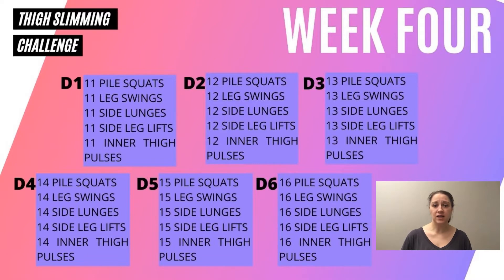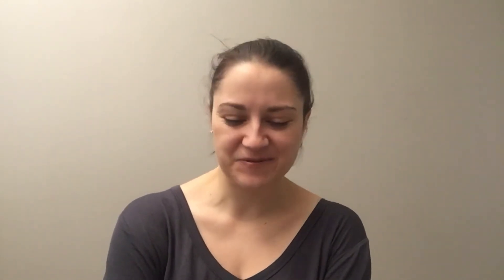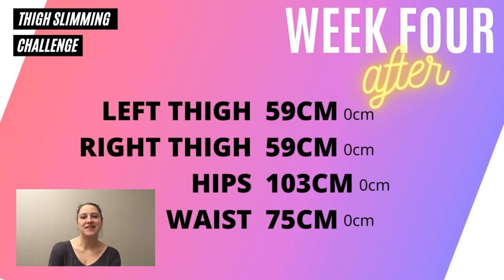30 DAY THIGH SLIMMING CHALLENGE // WEEK 4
Hey everyone and welcome to week 4 of the Thigh slimming challenge.
This is a workout that I found FREE online via Blogilates.
We have only one week to go :)

 Thank you for the support you show my little channel
 Also you can find me on my other socials and my new FAV thing.. Twitch!
 Where I stream every Friday 6PM - 12AM EST
And sometimes I do sneaky streams so make sure you follow me to get notified when I'm around.

Thank you again xox